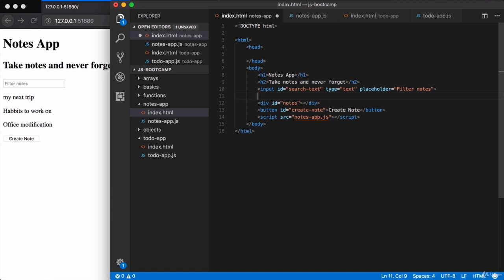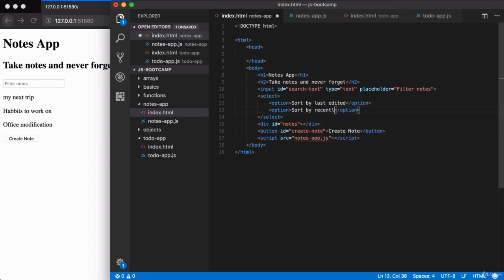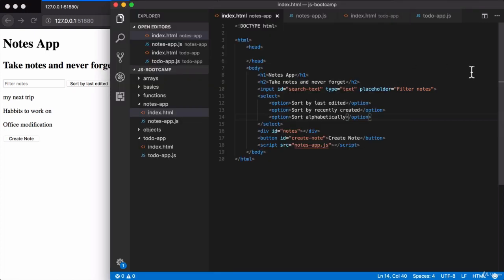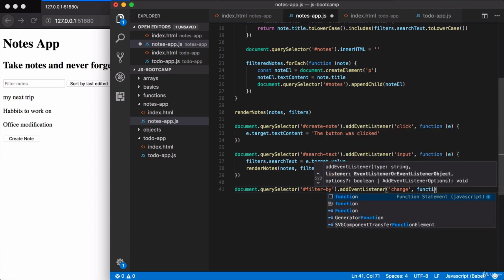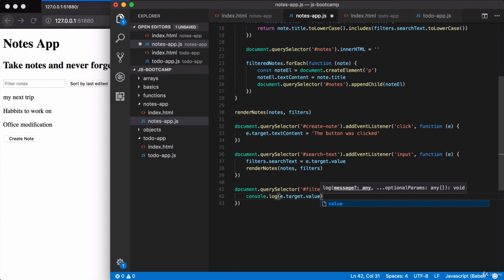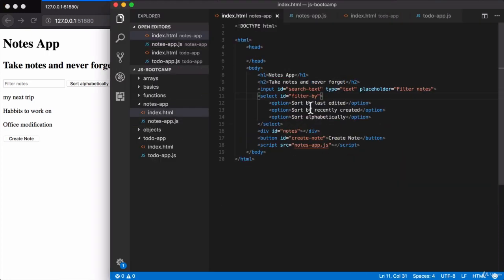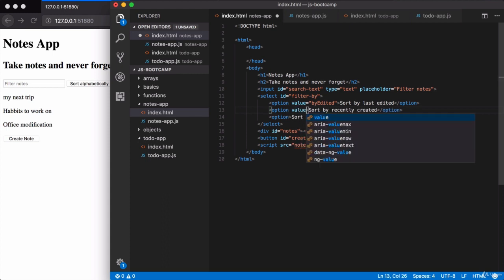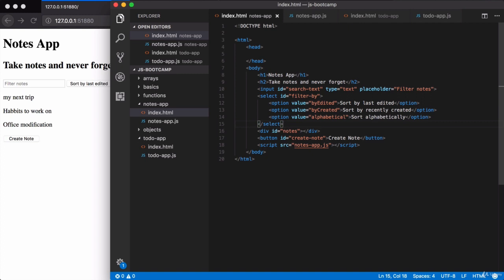7. Javascript in the Browser | 14 Dropdowns